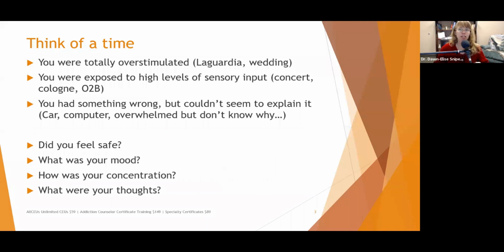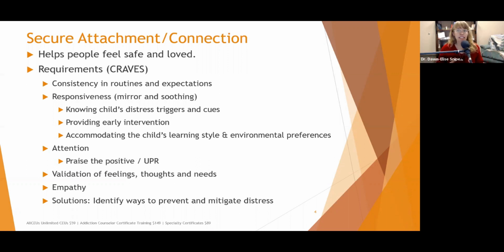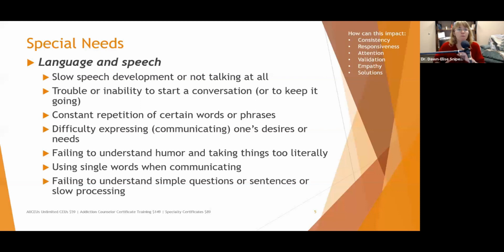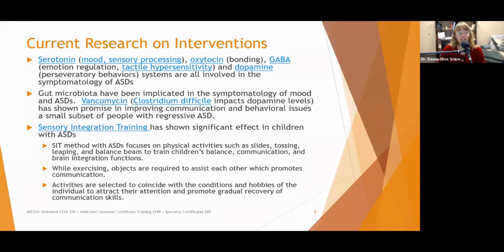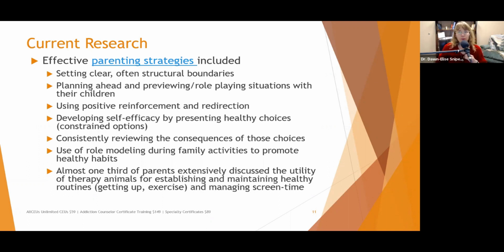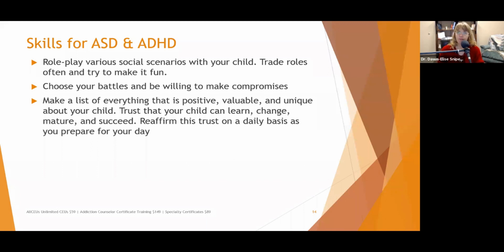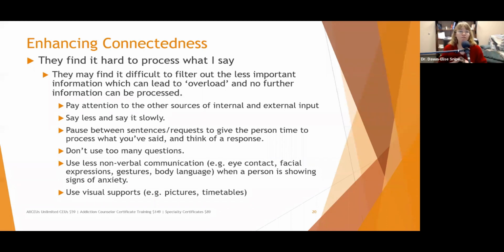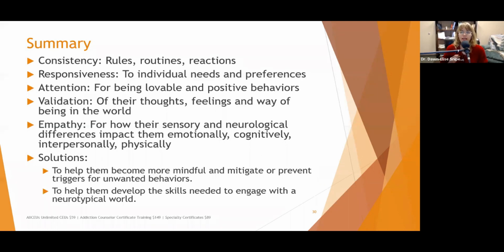Helping Parents of Children with Autism | Tips for Counselors with Dr. Dawn Elise Snipes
Continuing Education for LMFT, LCSW, LPC, LMFT.  NAADAC and State Accredited Education Provider Dawn-Elise Snipes, PhD, LPC NPI: 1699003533  Dr. Dawn-Elise Snipes is a Licensed Professional Counselor and Qualified Clinical Supervisor.  She received her PhD in Mental Health Counseling from the University of Florida in 2002.  In addition to being a practicing clinician, she has provided training to counselors, social workers, nurses and case managers internationally since 2006 through AllCEUs.com Please click the link above to SUBSCRIBE and click the bell to be notified of new videos.

Helping Parents of Children with Autism | Tips for Counselors with Dr. Dawn Elise Snipes provides practical tools mental health counselors and social workers can use to help parents with children with autism.

Specialty Certificates starting at $89 including

AllCEUs courses are accepted in most states because we are approved as an education provider for NAADAC, the States of Florida and Texas Boards of Social Work and Mental Health/Professional Counseling, the California Consortium for Addiction Professionals and Professions, the Australian Counselling Association, National Counsel for Therapeutic Recreation Certification NCTRC, CRCC, PA Certification Board, Canadian Counselling and Psychotherapy Association and more. and more...

DrDawnEliseSnipes provides training through allceus that are helpful for LPCCEUs LMHCCEUs LCPCCEUs LSWCEUs LCSWCEUs LMFTCEUs CRCCEUs LADCCEUs CADCCEUs MACCEUs CAPCEUs NCCCEUS LCDCCEUs CPRSCEUs CTRSCEUs and more. adacb